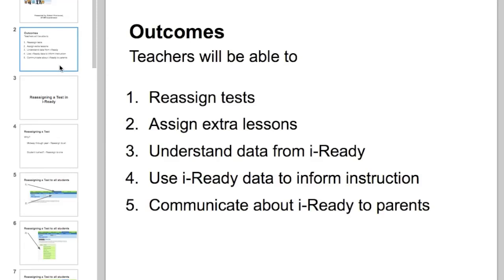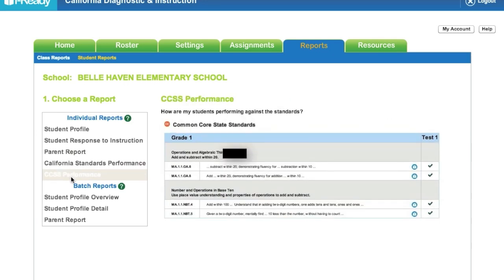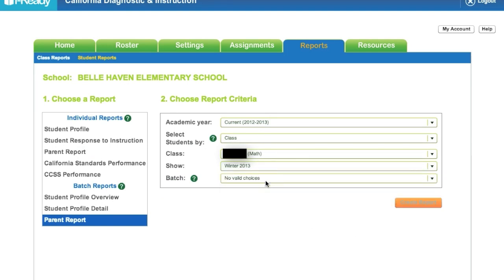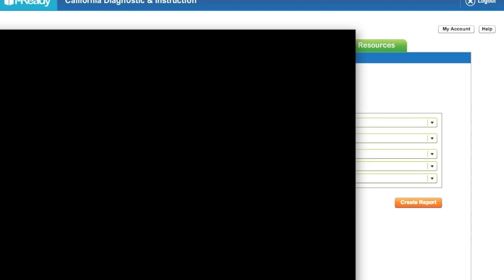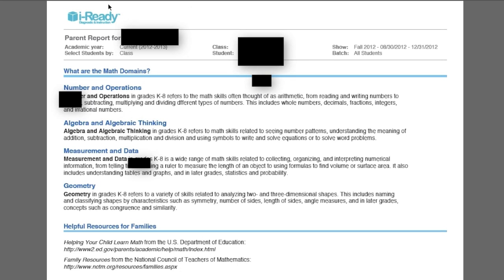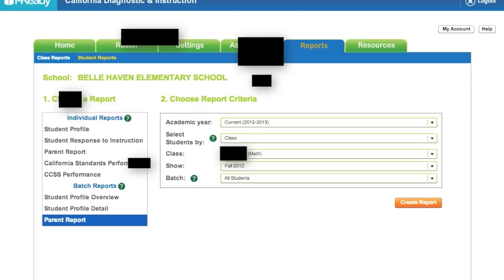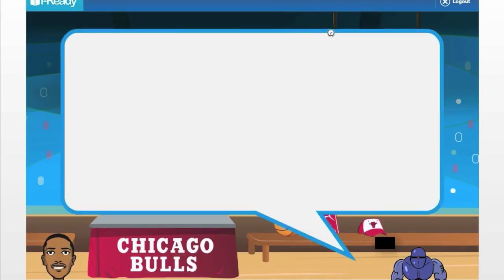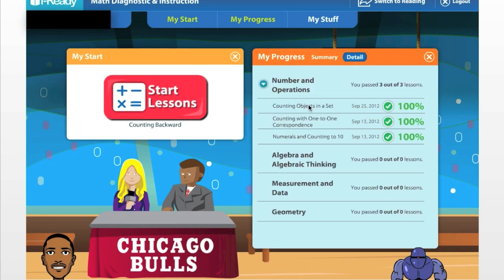i-Ready - Communicate i-Ready Info to Parents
This is part of a collection of tutorials made for Ravenswood City School District teachers on effectively utilizing i-Ready in classroom instruction.